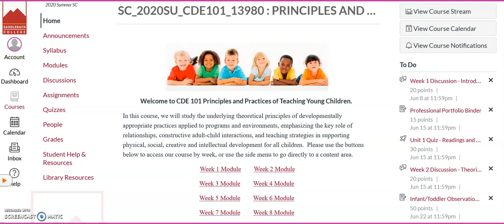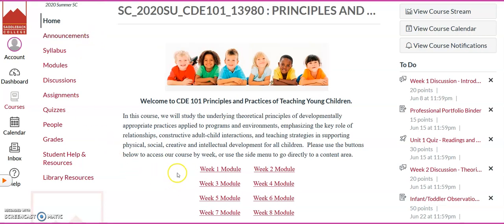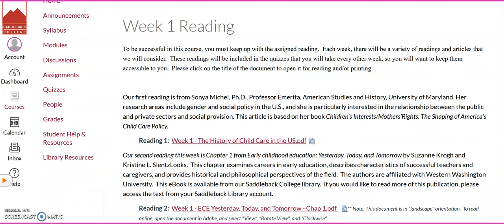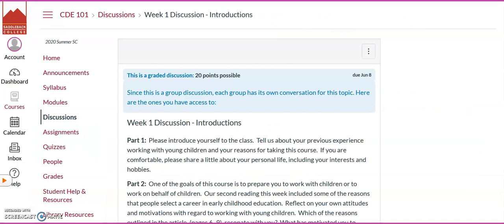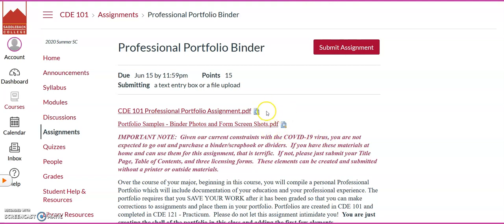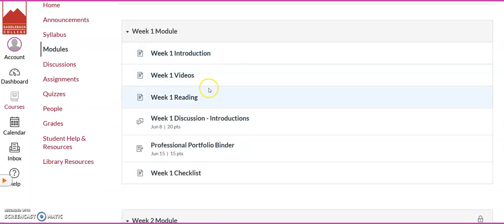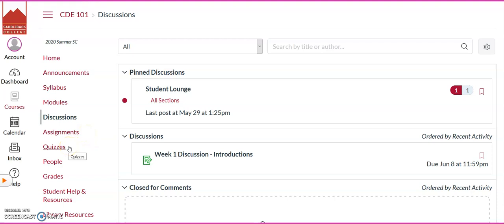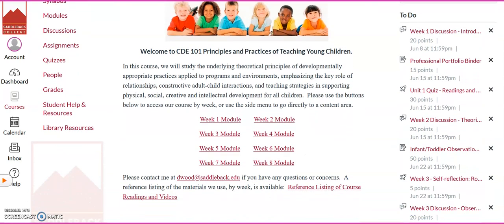Intro to CDE 101 2020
This is a tour of CDE 101 - Principles and Practices of Teaching Young Children